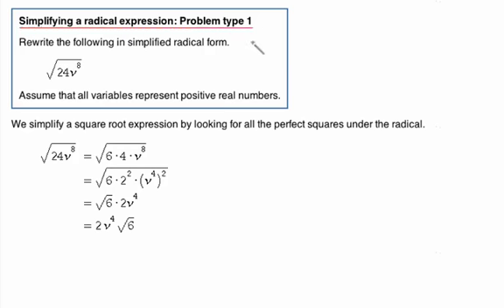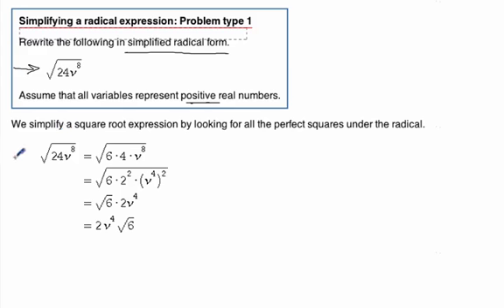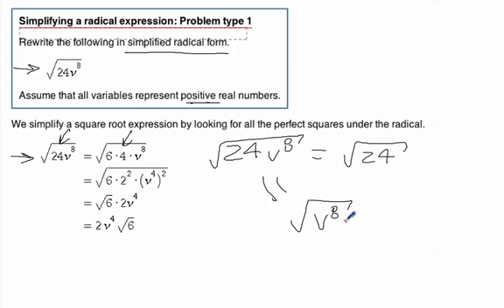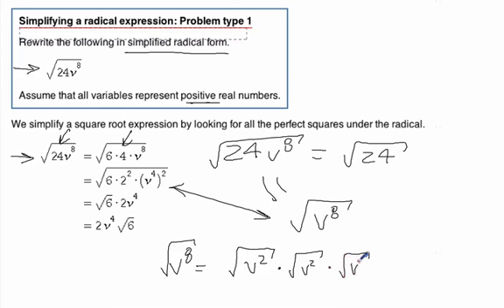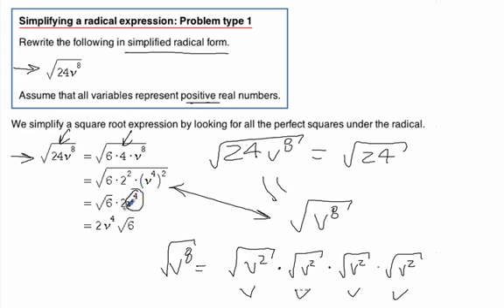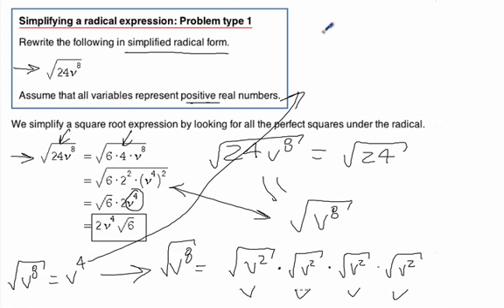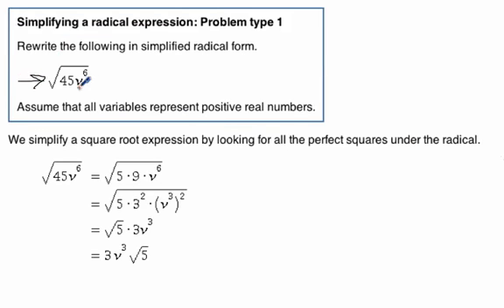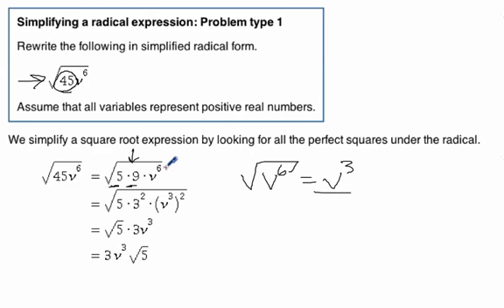Simplifying a radical expression Problem type 1.mov